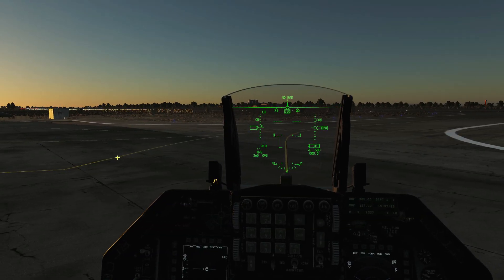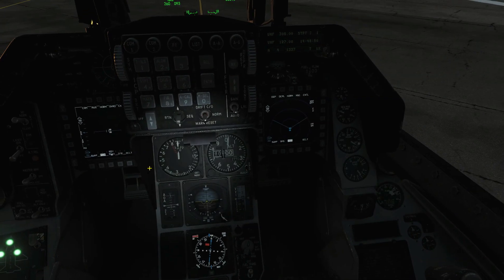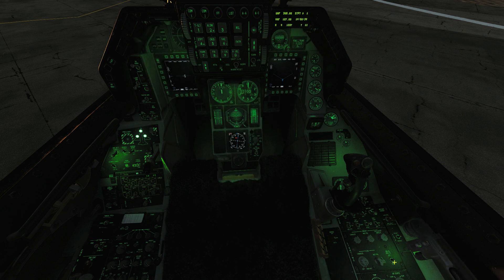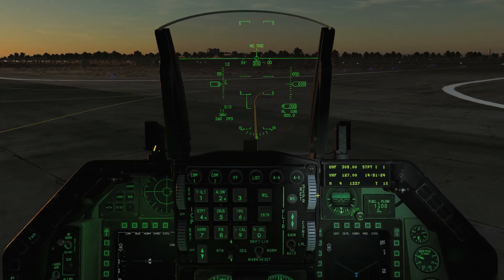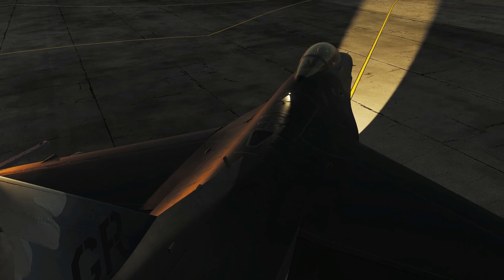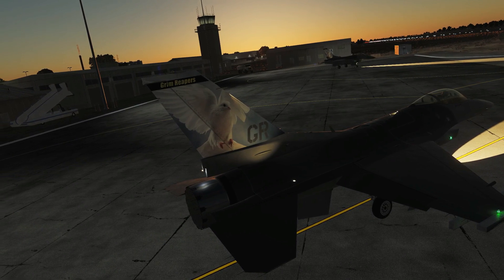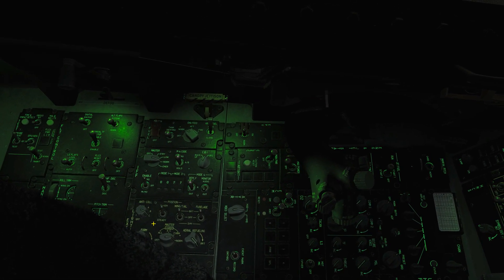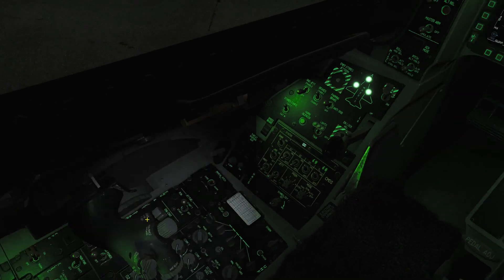F-16C Viper: Int/Ext Lighting & Night Vision Tutorial | DCS WORLD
NOTE: October 2020 this was changed so that you now have to first ask Ground Crew to equip you with the Night Vision Goggles.